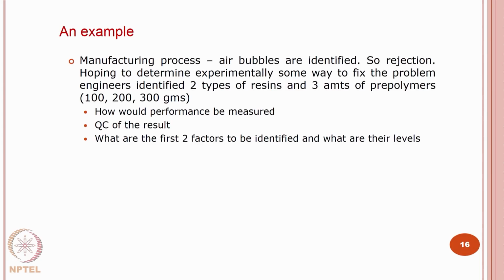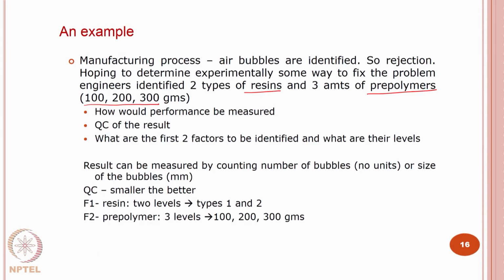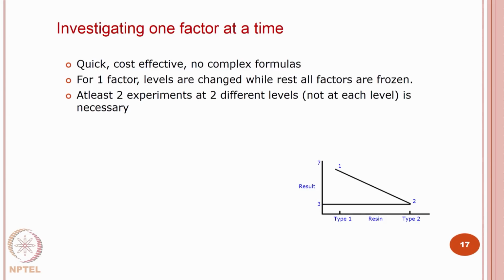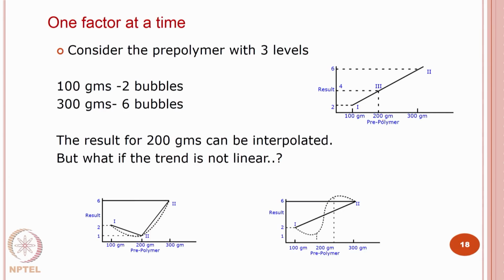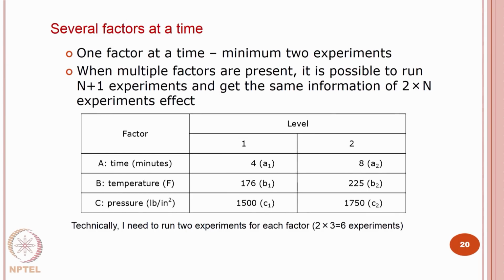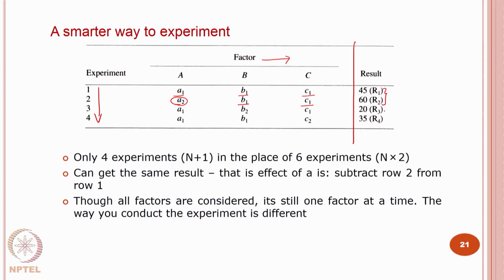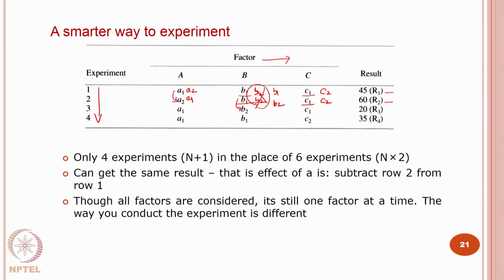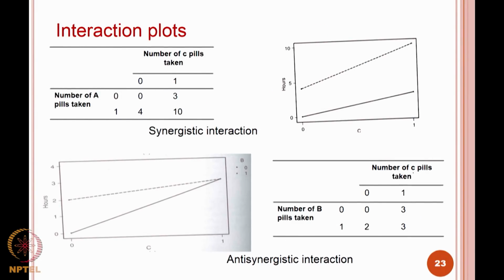#11 Need for DoE & Basic DoE Methods | Design for Quality, Manufacturing & Assembly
This lecture highlights the need for Design of Experiments (DOE). We'll explore the concepts of "Response" (the output variable of interest), "Quality Characteristic," and how factors and their levels are crucial in setting up experiments. The limitations of "One Factor At A Time" experimentation are discussed, and "Full Factorial" designs are introduced as a more efficient approach.